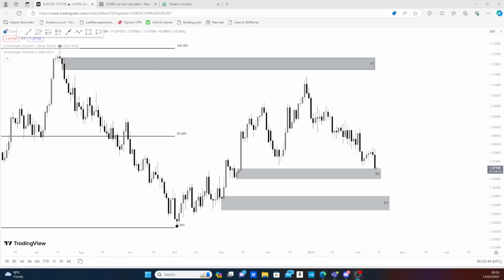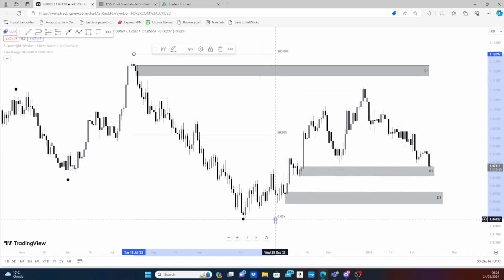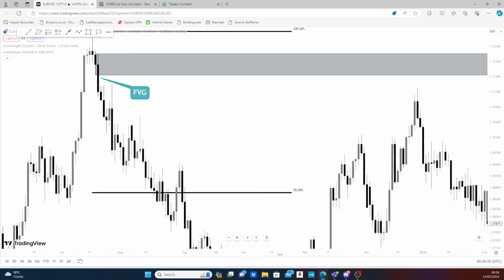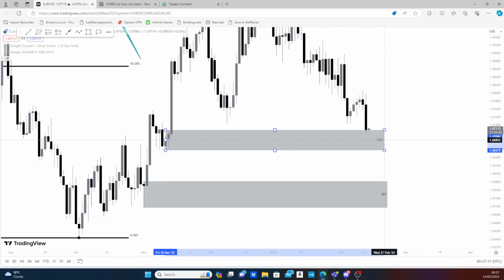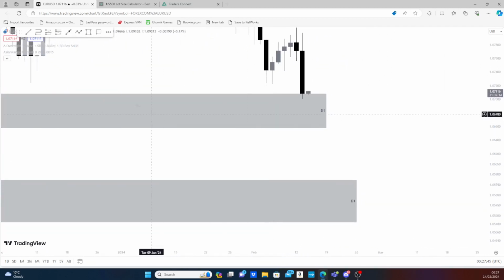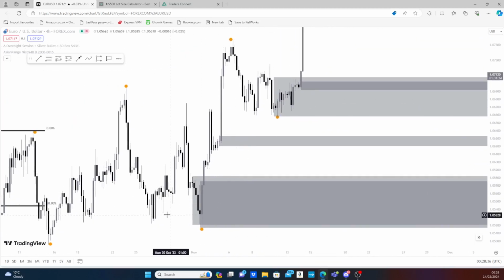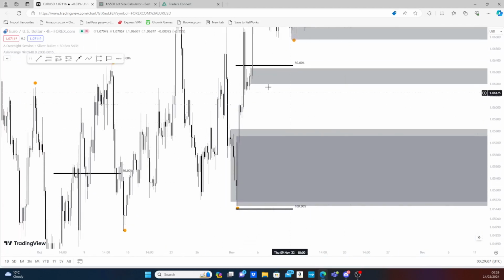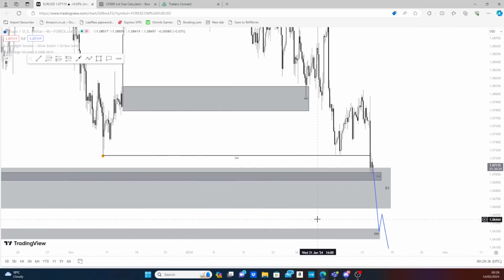HTF Bias - a must watch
Ever struggle to find a bias on the charts? This video is for you